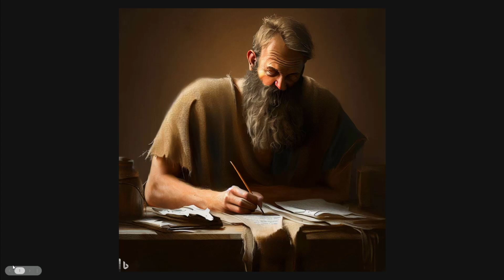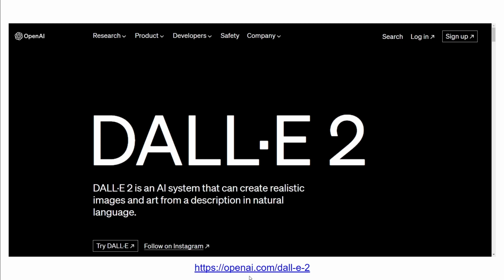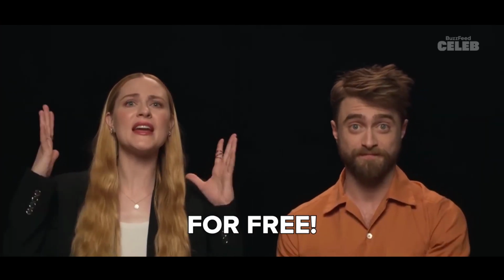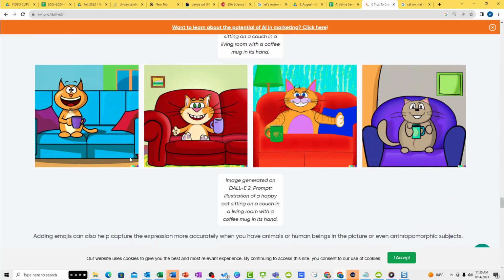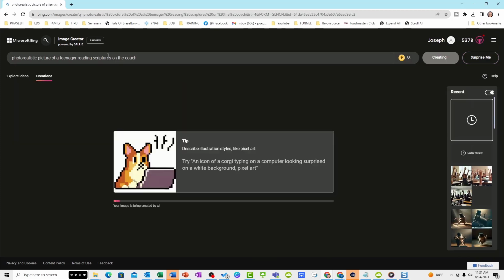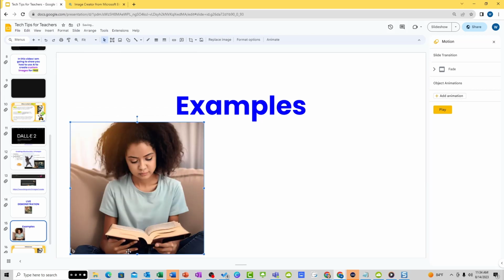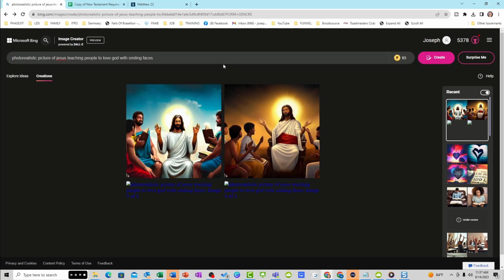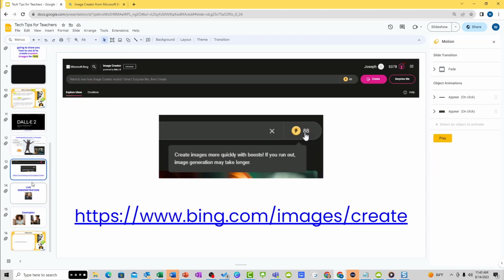How to use AI to create Images for Free (DALL-E)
I'll show you examples of how to use DALL-E for free (through Bing Image Creator) to create custom AI-generated images for your lessons, videos, and more.

Here is the direct link to Bing Image Creator which uses DALL-E and is currently free to use